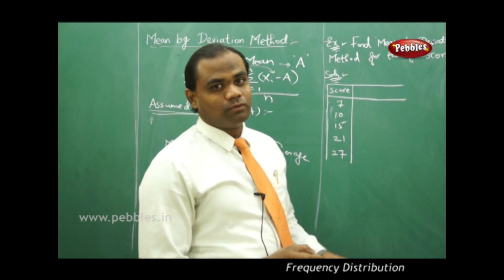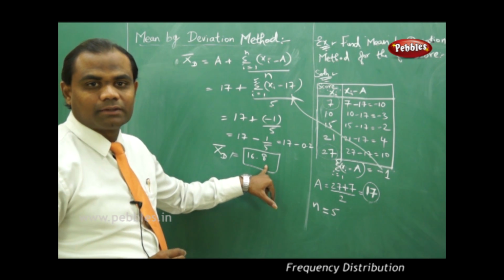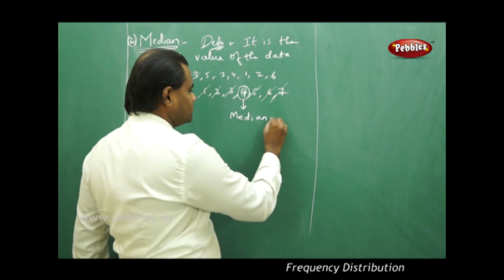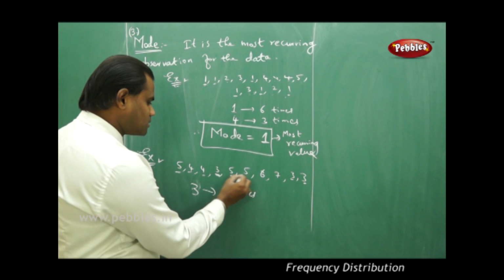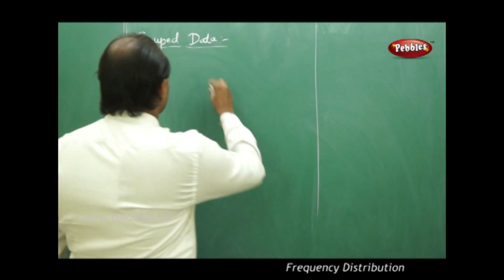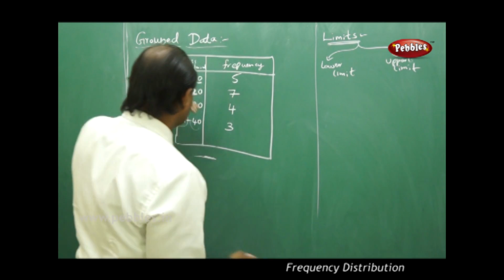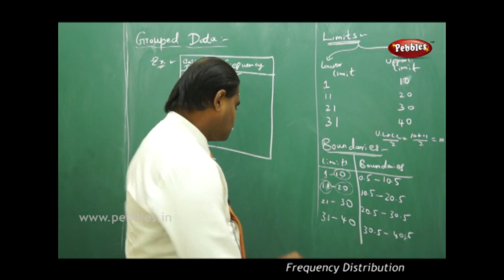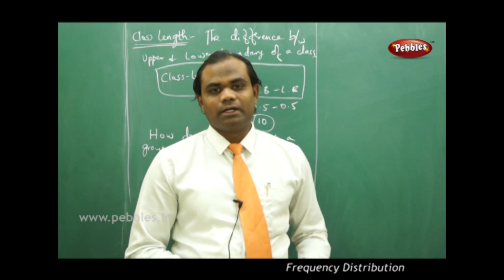Part-2 : Frequency Distribution Tables and Graphs | Mathematics | Class 8 | AP&TS Syllabus